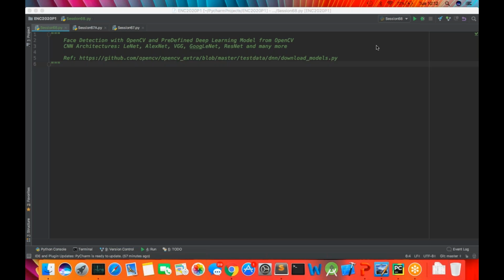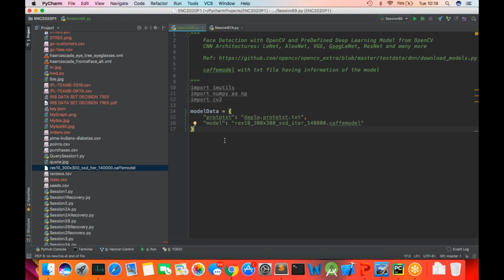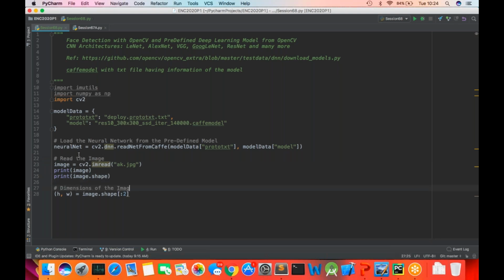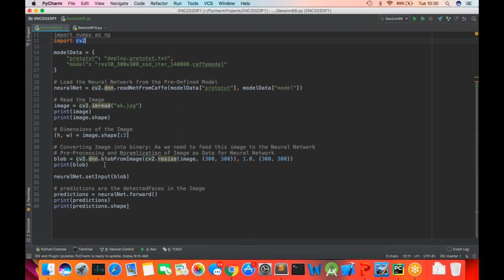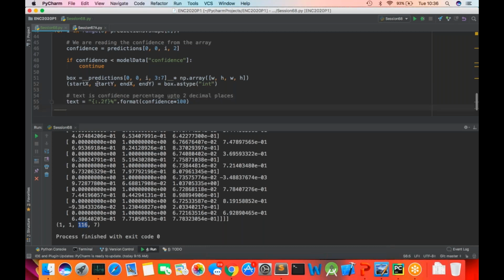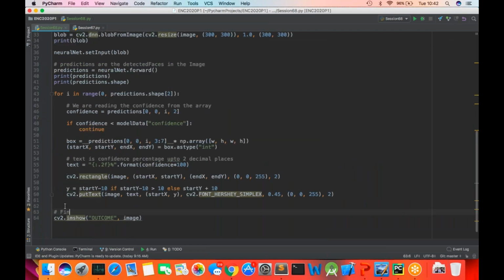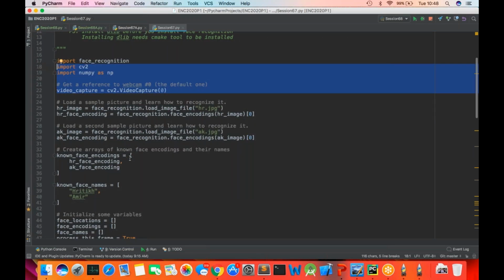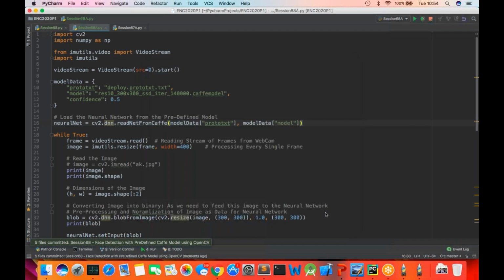Face Detection using OpenCV